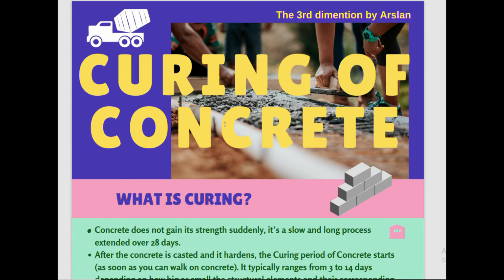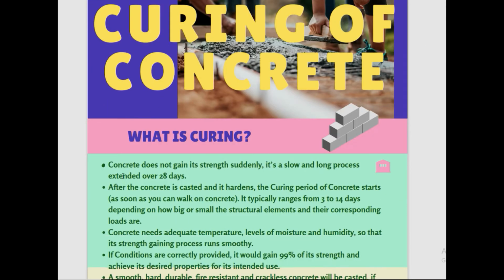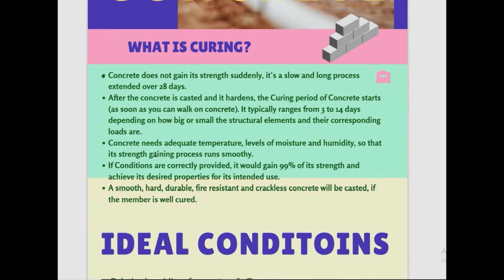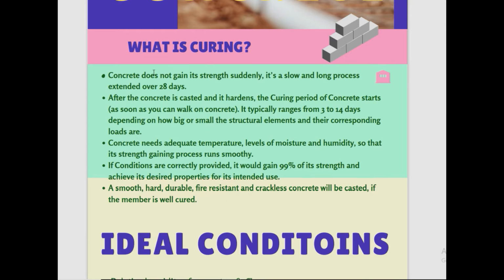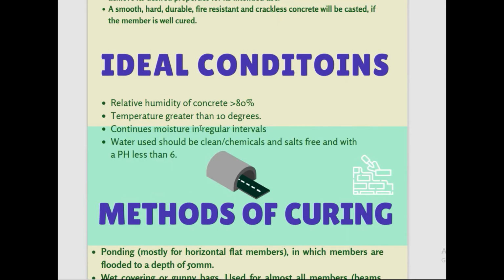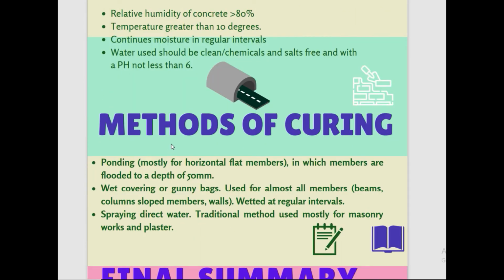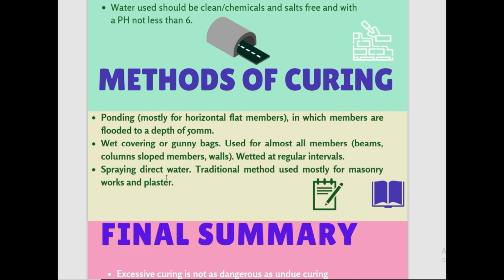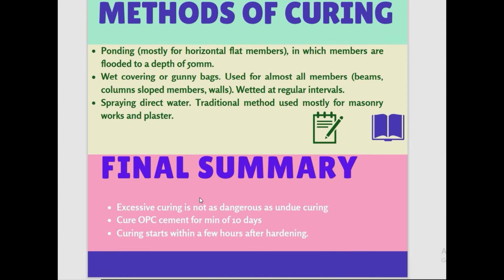What is curing of concrete? | Short simple easy | thumb rules for concrete curing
Whatis curing of concrete? | simple easy | thumbrules for concretecuring

If you gain a micro bit of knowledge from my videos and you learn something.